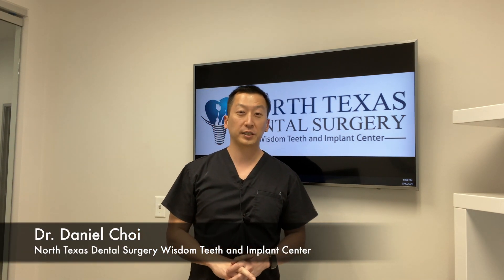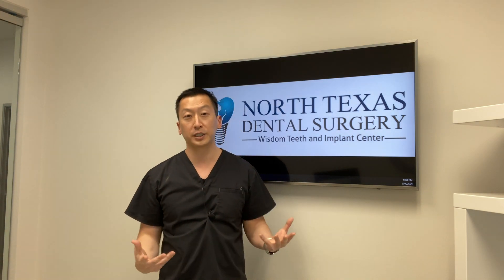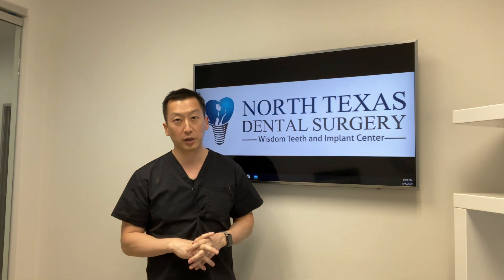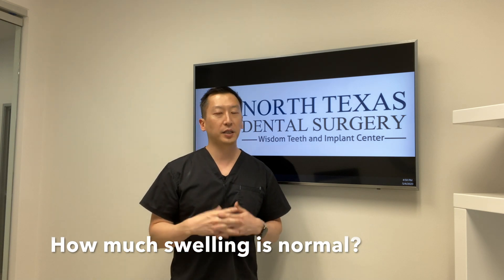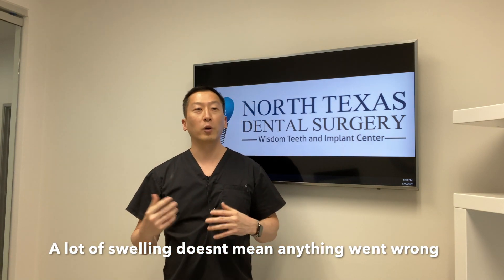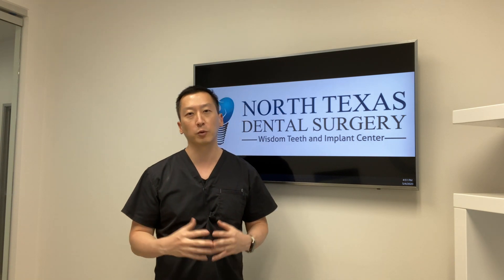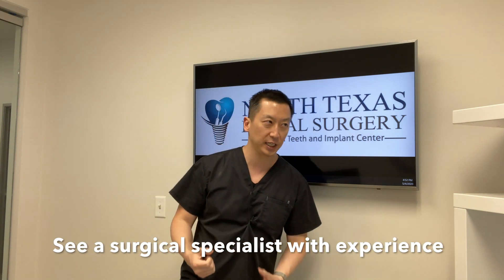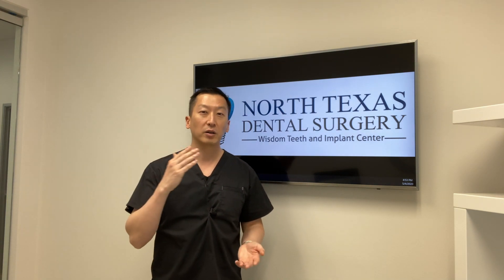Wisdom Teeth Swelling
Dr Choi goes over how much swelling is normal and strategies to avoid swelling.